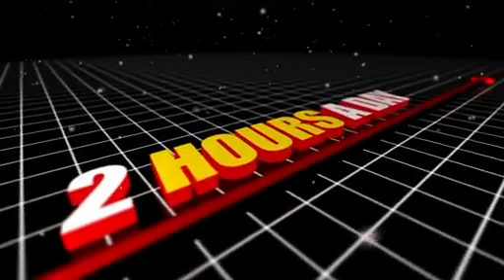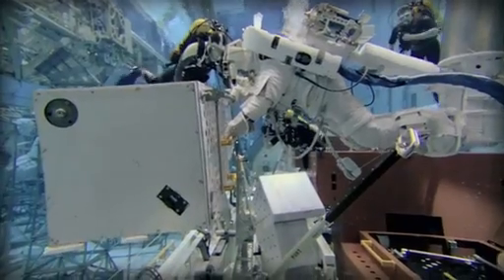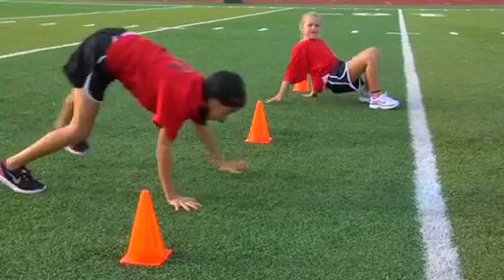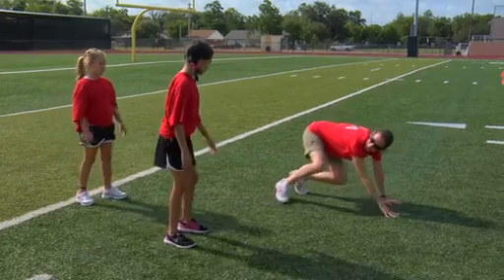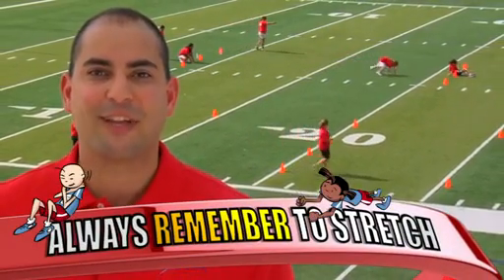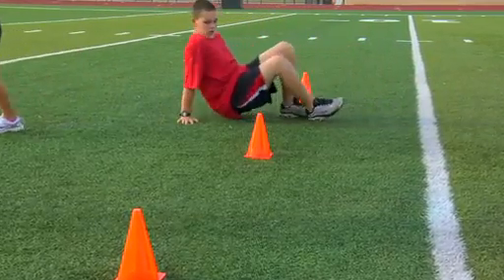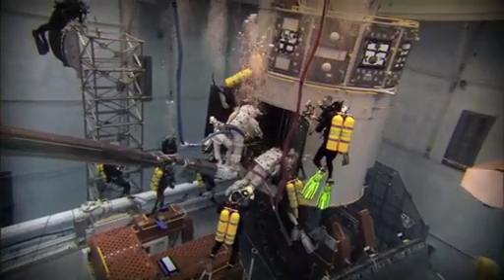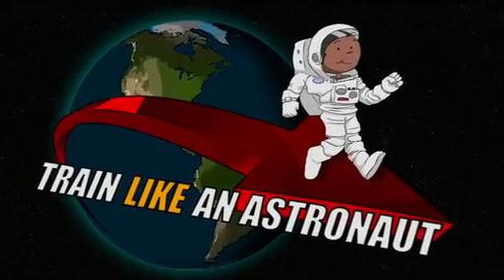NASA Train Like An Astronaut - Do A Spacewalk Activity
NASA astronauts explain why muscular strength and coordination are needed to successfully pull and push objects during a spacewalk, and an astronaut trainer shows how to set up the course and correctly perform the two movements in this activity.

How could you perform a physical activity that would improve increase muscular strength, as well as improve upper and lower body coordination?

Many activities require strength to support weight, and coordination to support weight and move without falling over. When riding a skateboard, doing push-ups, crawling across the ground, or lifting a backpack, you are developing muscular strength and coordination.

Credit: NASA Train Like An Astronaut